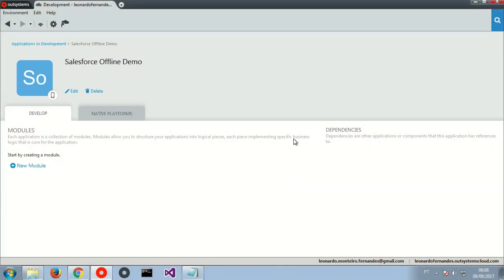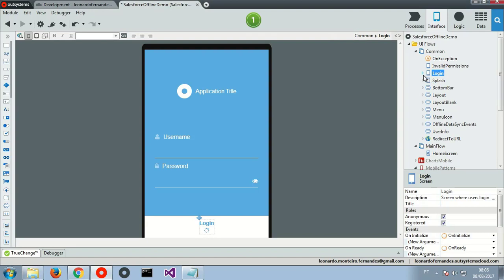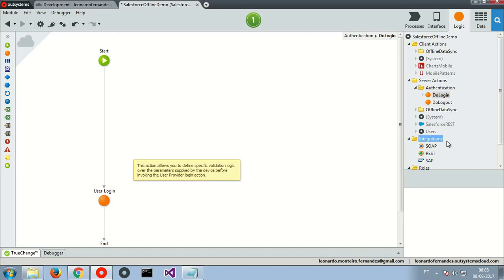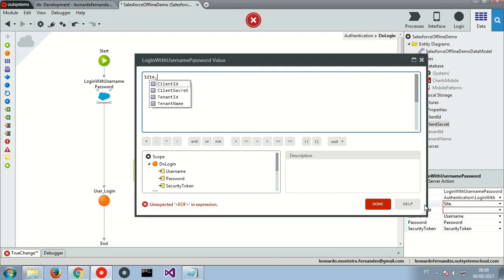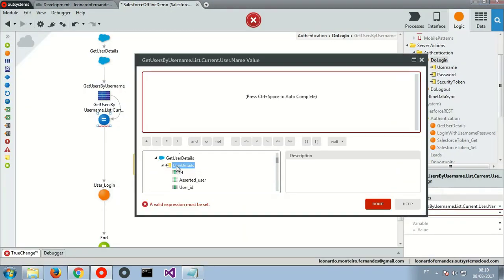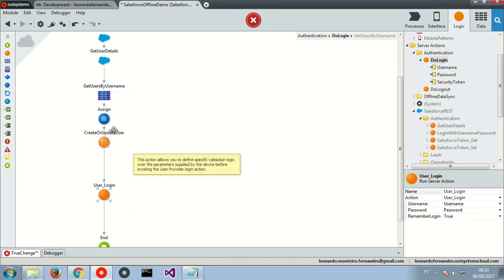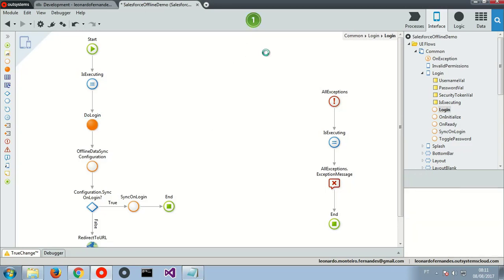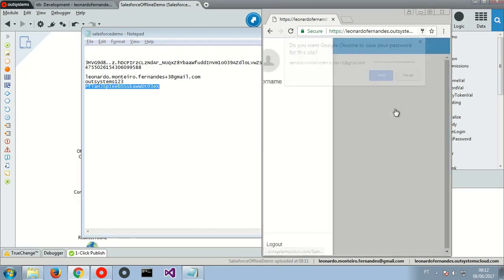How to Build an Offline Salesforce App, Part 1: Authenticate with Salesforce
The first part of the tutorial by OutSystems MVP Leonardo Fernandes covers authenticating with Salesforce on the server side using actions made available through the Salesforce connector. This video tutorial will guide you through the following steps:

* Integrating the Salesforce connector
* Modifying the login screen and process
* Authenticating with Salesforce
* Caching Salesforce user data to the server
* Authenticating the OutSystems user